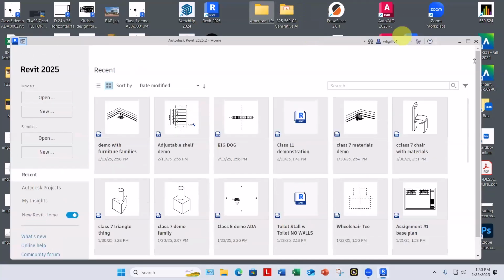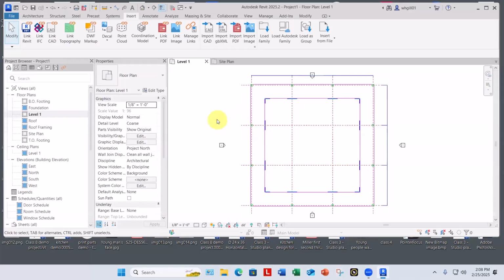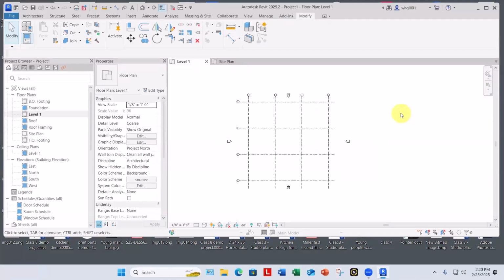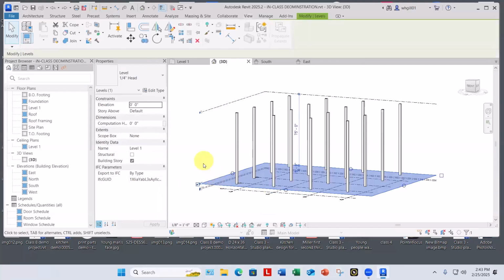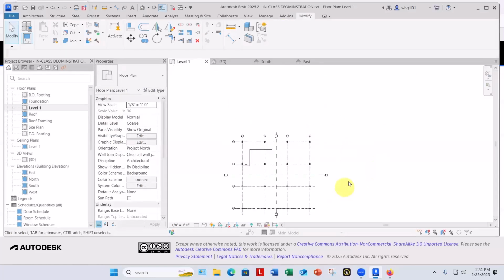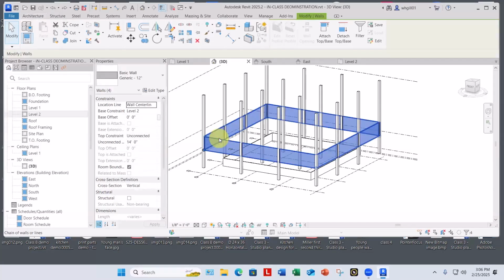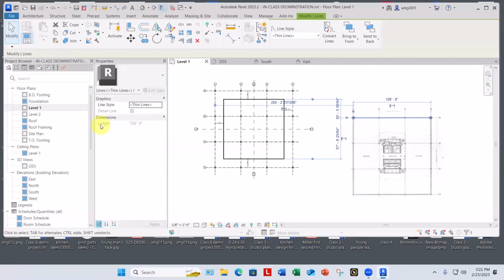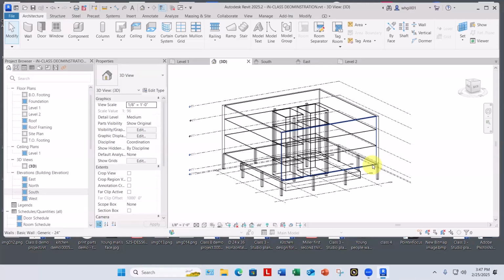Class 14 - Grids, Columns, and Floors, Part 1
00:00 Introduction
00:04  - Make a folder for American Life files
00:57  Start with Commercial-default template
01:48  - Locate the model's Origin Point
06:37  - Select pinned elements  - or not?
07:34 First the Grid Lines, *then* the columns
08:11  - Place vertical Grid Lines
08:40 -  Change location of a Grid bubble
10:36  -  Place horizontal grid lines
11:11  - Change horizontal labels to letters
13:42 Place the first column
15:12  - Create a row of columns by copying
15:49  - Then copy the whole row of columns
17:12  - Pinning columns and grids in place
17:25  - Give columns final height
18:42  Extend Grid Lines to new bldg height
20:07  - The building's 3D matrix
20:32 Place interior glass wall - the hard way
27:59 Place interior glass wall - the easy way
30:43 Create Floor Plan for Level 2
31:12 Place Level 2 exterior walls
32:15  - Extend 2nd floor walls to the roof
33:06  - Three ways to select a set of walls
35:25 Add Level 2 floor
36:01 Import and scale PDF for shafts
41:10  - Place shafts of building core
43:36  - Cut holes in Level 2 floor for shafts
44:34  - Add upper levels, copy floor to them